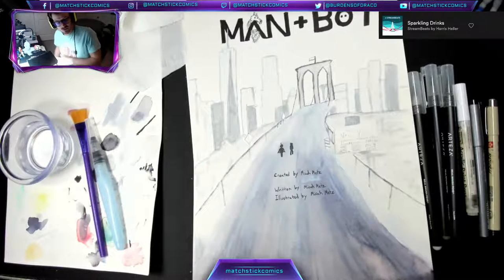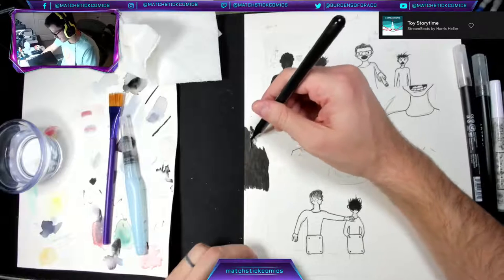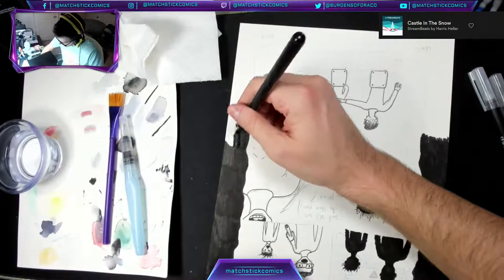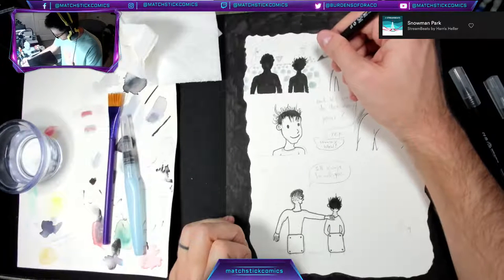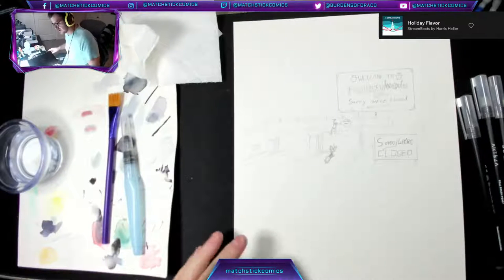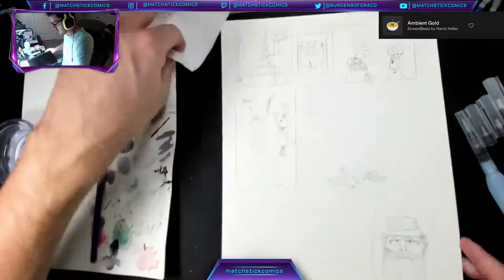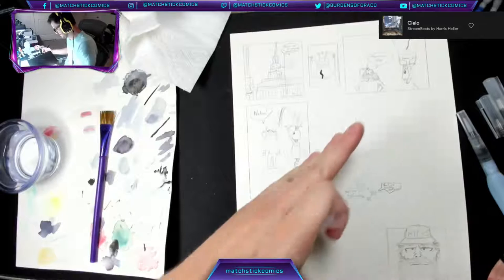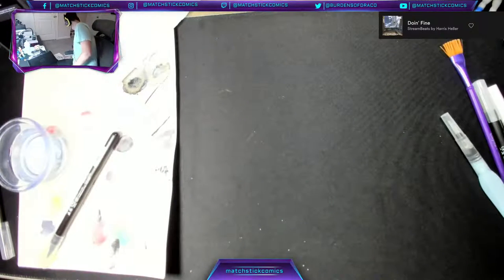Micah Metz Man + Bot graphic novel live drawing Episode 16 Watercolors!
Live recorded on YouTube on Tuesday, November 7nd, 2021.

Creator, Writer, and Artist Micah Metz draws his new graphic novel Man + Bot Live on YouTube.

New episodes live on YouTube every Sun @ 2 pm.